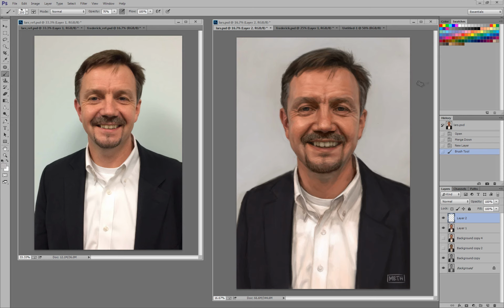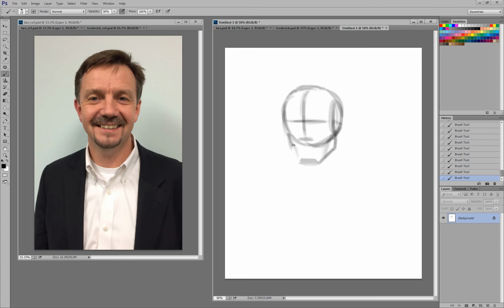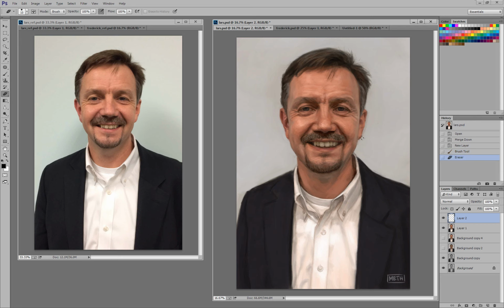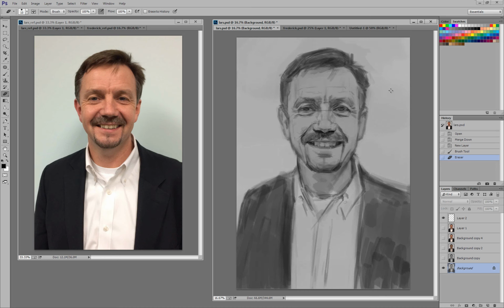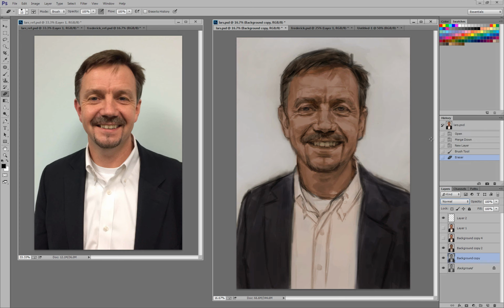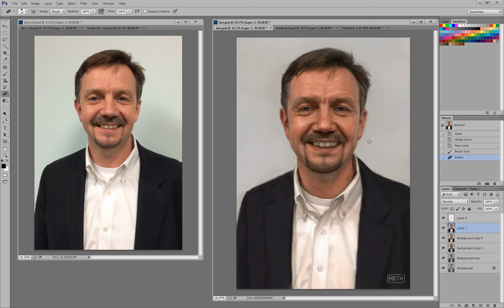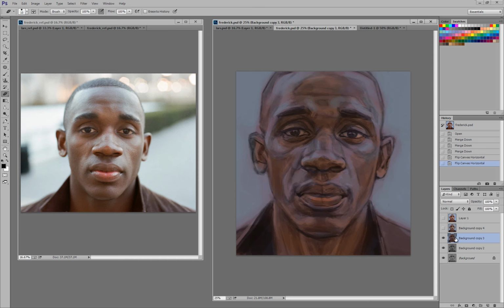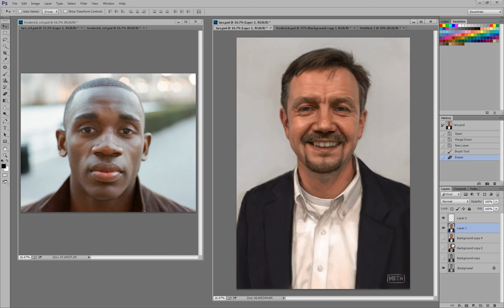Q&A Part 2: Portrait Construction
In this video, I show the steps I take to go from initial underdrawing to finished portrait.